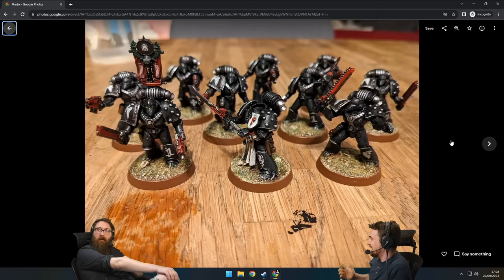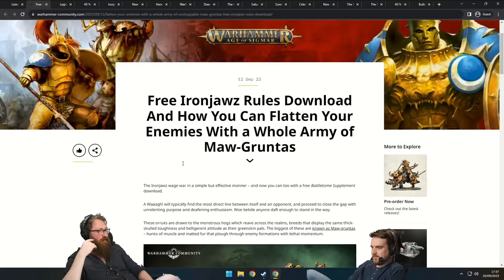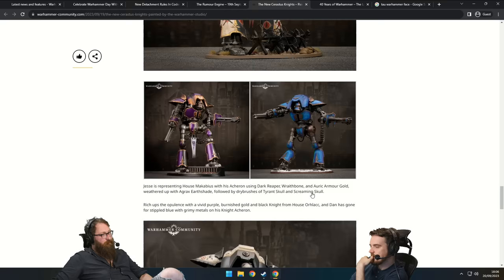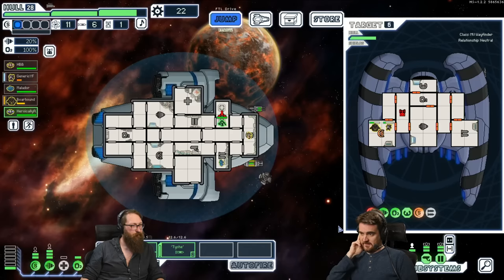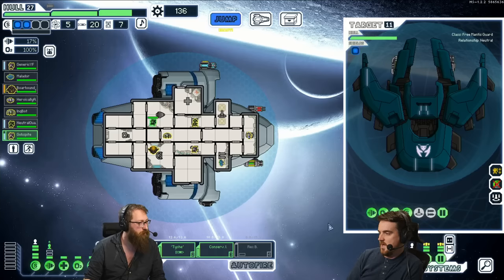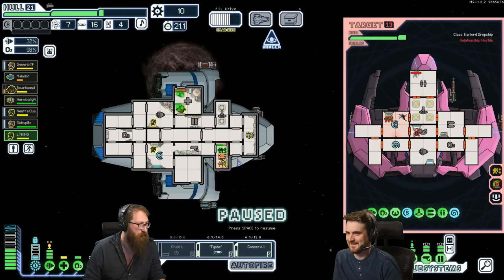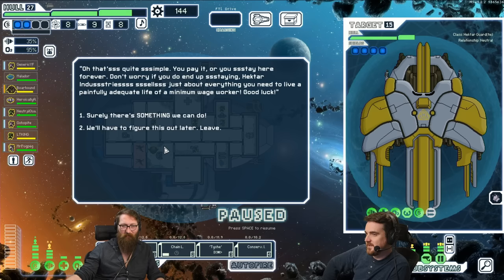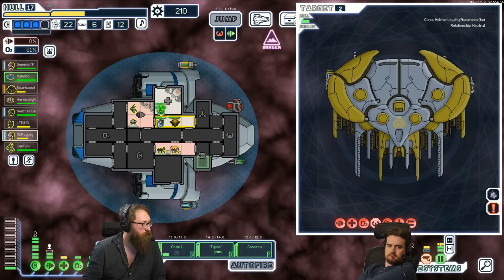WARHAMMER Takes Over The World! | w/ Tom & Ben | (20/09/2023)